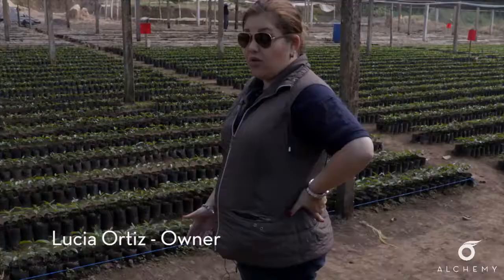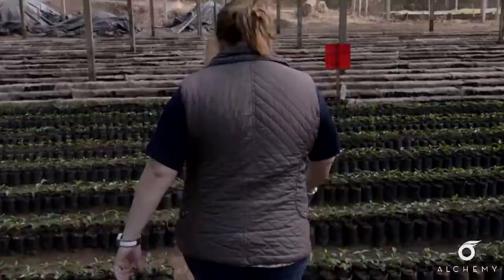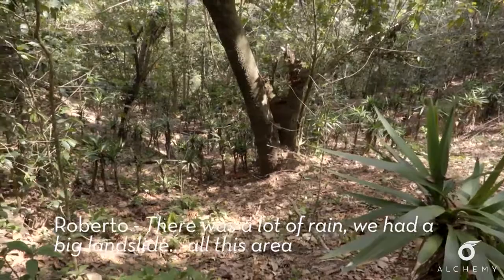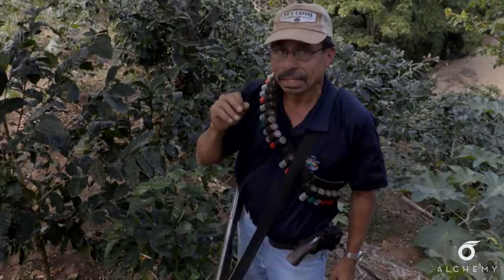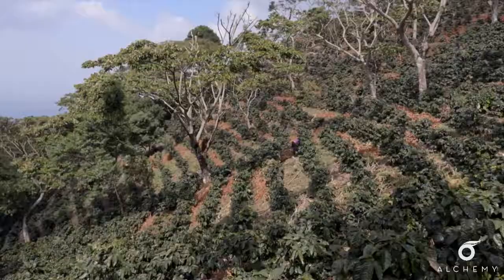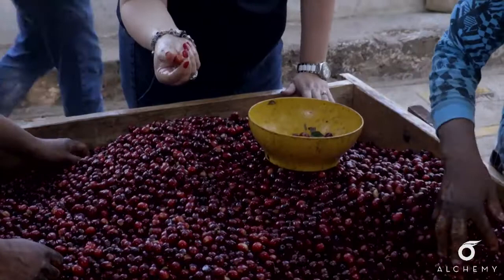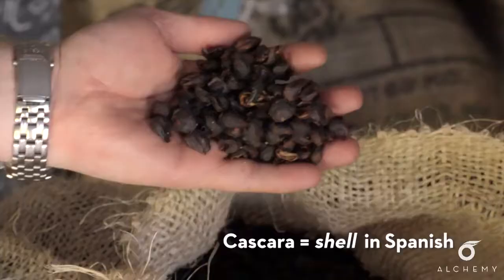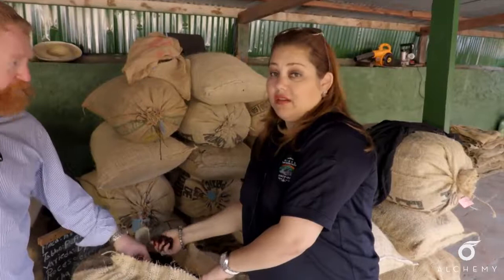Exploring Las Mercedes Coffee Farm, El Salvador - longer tour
Las Mercedes coffee is an exceptional example of high quality coffee from the Santiago de Maria region of El Salvador. We have based much of our coffee sourcing philosophy on building close Direct Trade relationships with each farm owner.

Lucia Ortiz’s farm, Las Mercedes, supports the Ortiz Dispensario, a free health clinic set up by the Ortiz family, which provides healthcare to 11 surrounding villages.

Alchemy donates 5% of the price you pay for Las Mercedes coffee to the Ortiz Dispensario to support their valuable work.

Visit our online store to see our range of seasonal coffees.